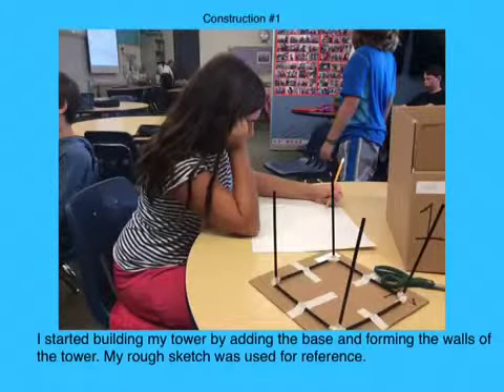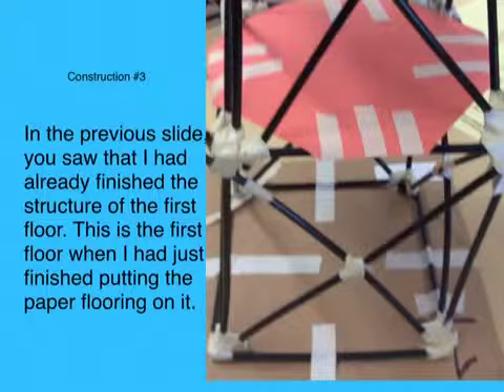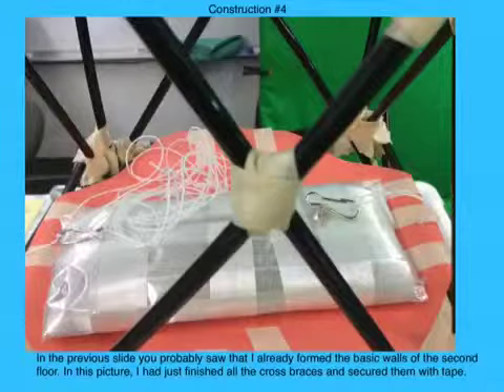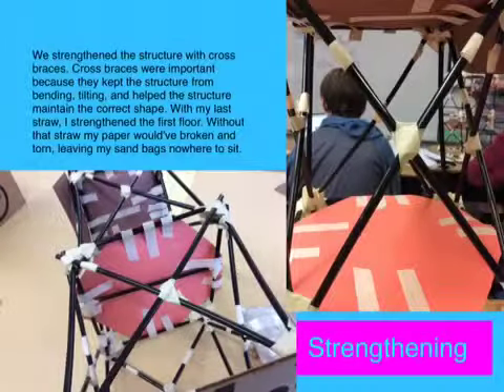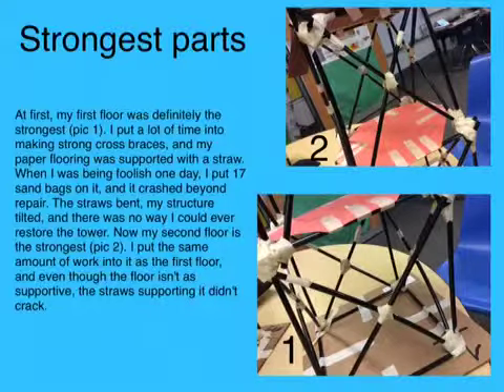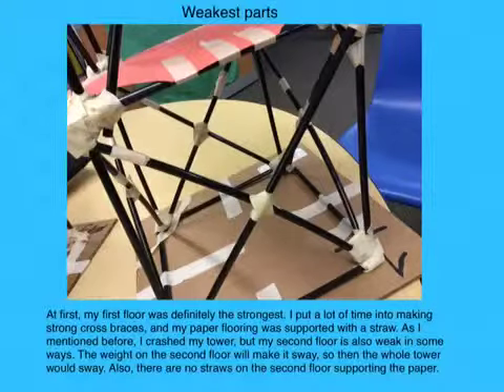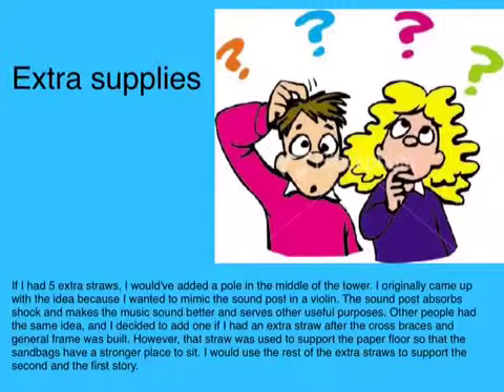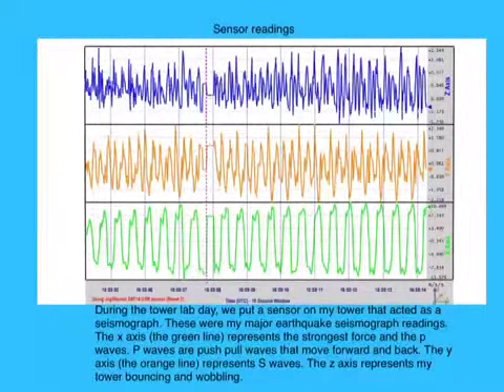Shake Table Lab -- KateS